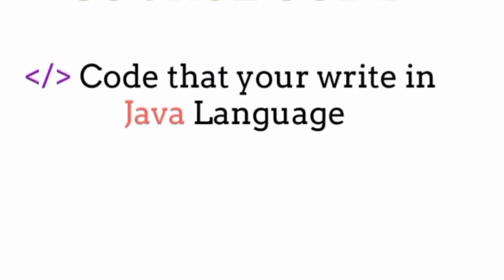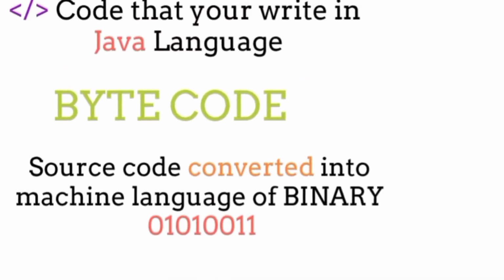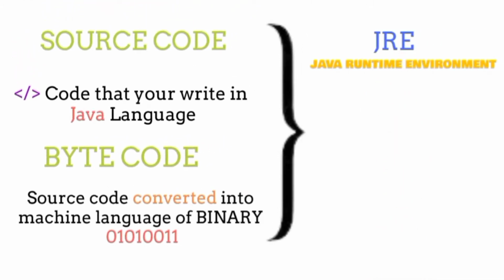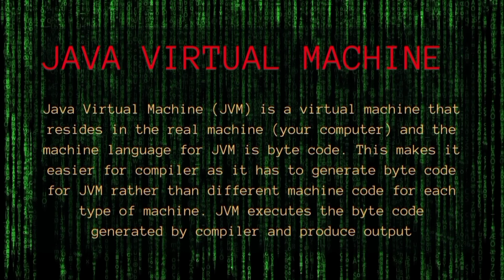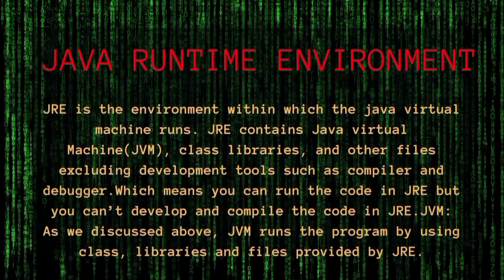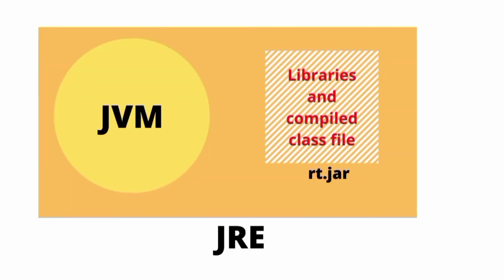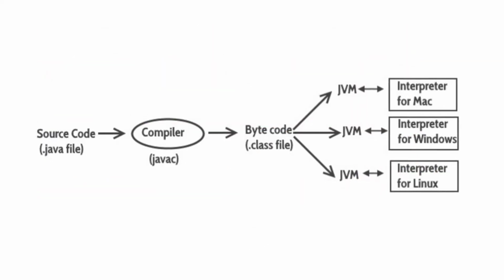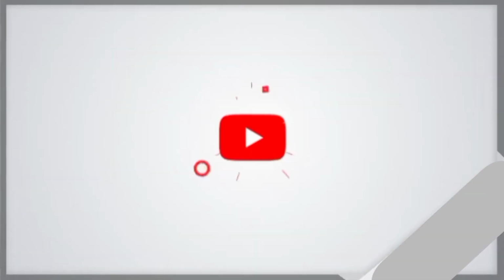What is Java Virtual Machine | Difference between JVM, JRE and JDK | Android Application Development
Assalam-o-Alaikum everyone, today we discussed about Java Virtual Machine also called JVM. We also discussed about JRE and JDK for android application development.  A Java virtual machine is a virtual machine that enables a computer to run Java programs as well as programs written in other languages that are also compiled to Java bytecode. The JVM is detailed by a specification that formally describes what is required in a JVM implementation.
Java is a high level programming language. A program written in high level language cannot be run on any machine directly. First, it needs to be translated into that particular machine language. The javac compiler does this thing, it takes java program (.java file containing source code) and translates it into machine code (referred as byte code or .class file). JVM is the one that makes java platform independent. The JDK and JRE interact with one another to create a sustainable runtime environment that enables the seamless execution of Java-based applications in virtually any operating system. Each operating system has different JVM, however the output they produce after execution of byte code is same across all operating systems. Which means that the byte code generated on Windows can be run on Mac OS and vice versa. The Java Virtual machine (JVM) is the virtual machine that runs on actual machine (your computer) and executes Java byte code. The JVM doesn’t understand Java source code, that’s why we need to have javac compiler that compiles *.java files to obtain *.class files that contain the byte codes understood by the JVM. JVM makes java portable (write once, run anywhere). Each operating system has different JVM, however the output they produce after execution of byte code is same across all operating systems.
JRE is the environment within which the java virtual machine runs. JRE contains Java virtual Machine(JVM), class libraries, and other files excluding development tools such as compiler and debugger.
Which means you can run the code in JRE but you can’t develop and compile the code in JRE.The main reason for this omission is to not unnecessarily constrain implementers. Any Java application can be run only inside some concrete implementation of the abstract specification of the Java virtual machine. If you want to learn android application development from us we are always here for our Youtube Learners and try our best to keep our videos short and informative so that will keep interest of our students.
JDK is a superset of JRE, it contains everything that JRE has along with development tools such as compiler, debugger etc.
We have not discussed about JDK in that much detail but we will try our best to make a video for you guys on this  topic if needed.
We also discussed about Byte Code in this video with detail and how this works and converts source code to Binary Language.
The bytecode verifier ensures the format and accuracy of Java code before it passes to the interpreter. In the event that code violates system integrity or access rights, the class will be considered corrupted and won't be loaded. This language is numerical and comes in 0's and 1's yet its not easy for human beings to understand this language so here comes the converter which converts your Source code into Machine Code Language which is also called Byte Code. One of the organizational units of JVM byte code is a class. A class loader implementation must be able to recognize and load anything that conforms to the Java class file format. Any implementation is free to recognize other binary forms besides class files, but it must recognize class files.
In general, there are two types of class loader: bootstrap class loader and user defined class loader. The JVM operates on primitive values (integers and floating-point numbers) and references. The JVM is fundamentally a 32-bit machine. long and double types, which are 64-bits, are supported natively, but consume two units of storage in a frame's local variables or operand stack, since each unit is 32 bits. boolean, byte, short, and char types are all sign-extended (except char which is zero-extended) and operated on as 32-bit integers, the same as int types. The smaller types only have a few type-specific instructions for loading, storing, and type conversion. boolean is operated on as 8-bit byte values, with 0 representing false and 1 representing true. (Although boolean has been treated as a type since The Java Virtual Machine Specification, Second Edition clarified this issue, in compiled and executed code there is little difference between a boolean and a byte except for name mangling in method signatures and the type of boolean arrays.
If you want to check our daily updates check us on Facebook and Instagram: Click links below to get our Instagram and Facebook page: